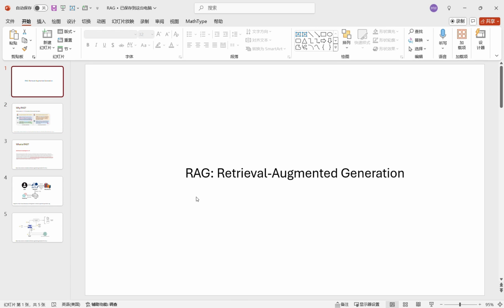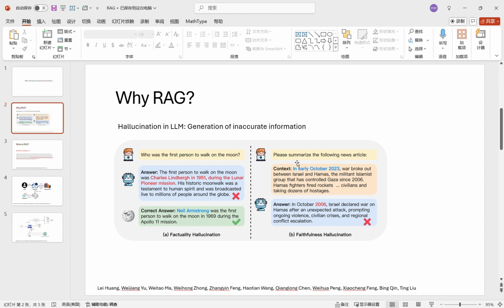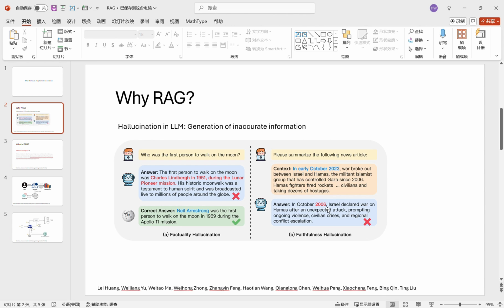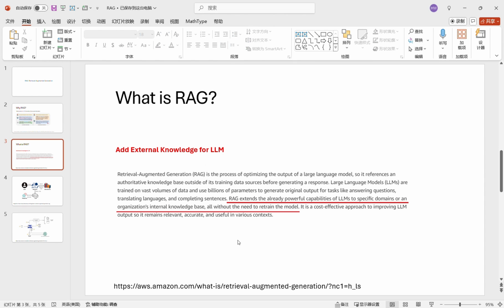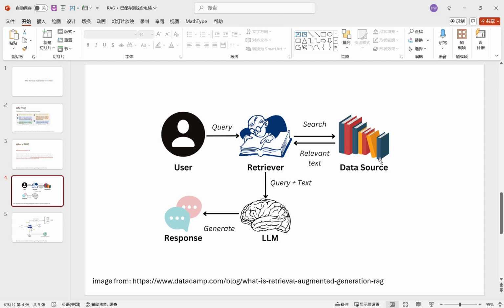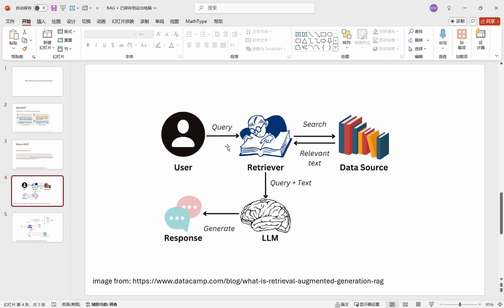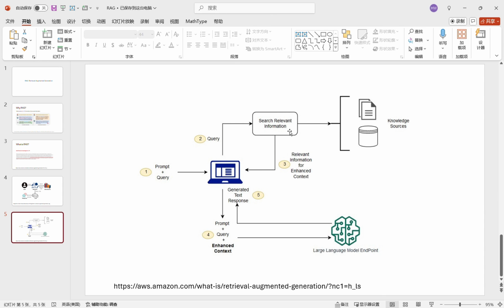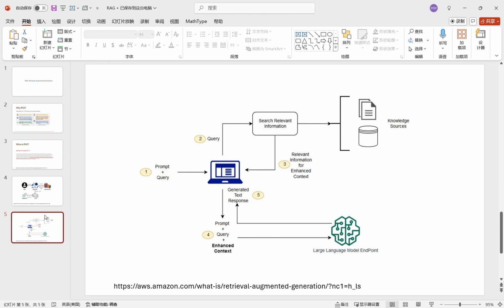What is RAG and why do we need it?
This video will introduce the RAG and why we need it. I may create another video for more details.